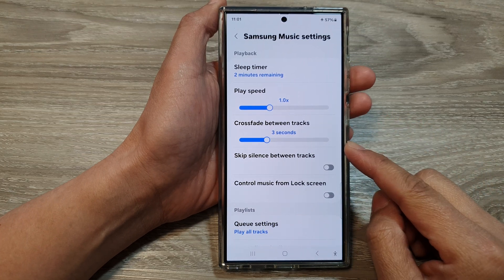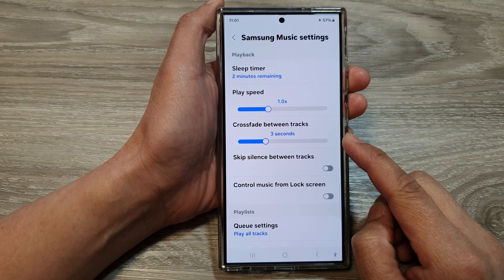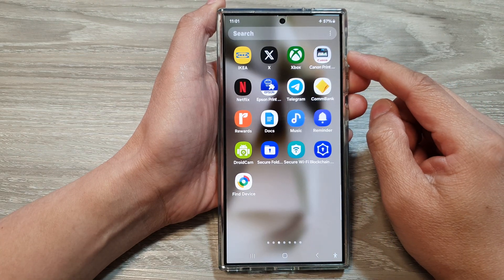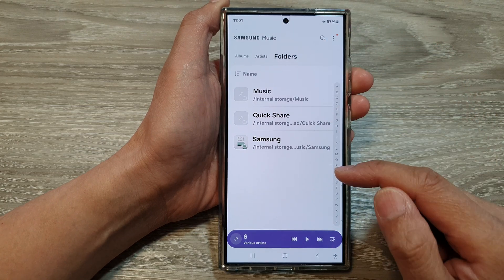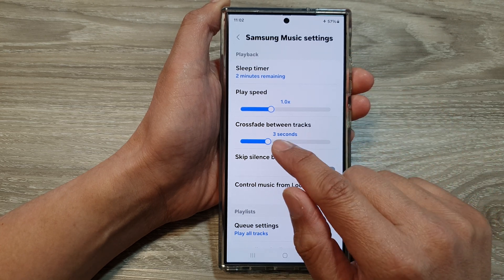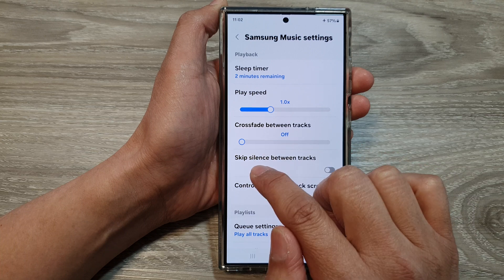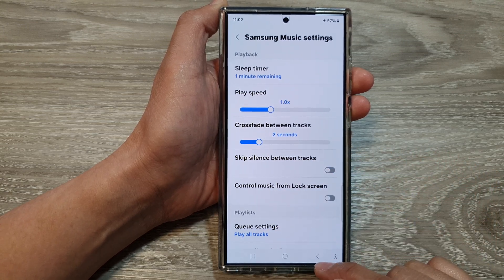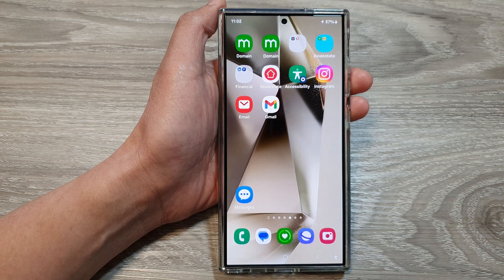🔄 Turn Off or Set Crossfade Between Tracks in Samsung Music | Galaxy S24 Series Guide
Learn how to easily turn off or set the crossfade duration between tracks in Samsung Music on your Samsung Galaxy S24, S24+, or S24 Ultra. Whether you want to remove the crossfade effect for smooth transitions or customize the time duration between tracks, this ITJungles video guide will show you exactly how to adjust the settings for a personalized listening experience.